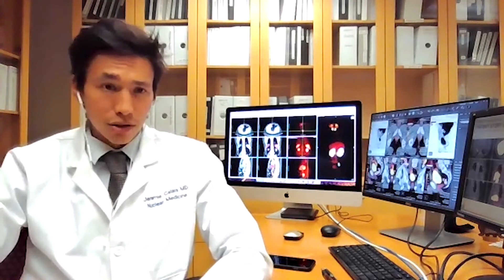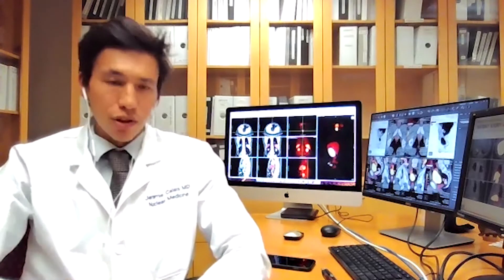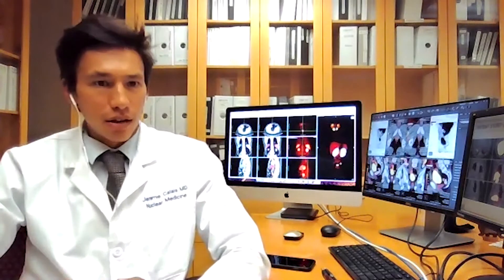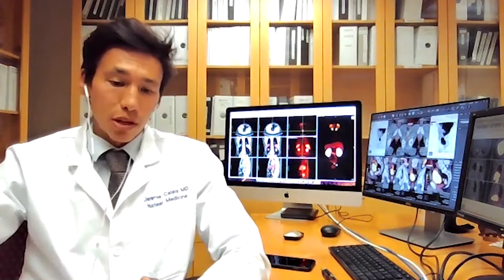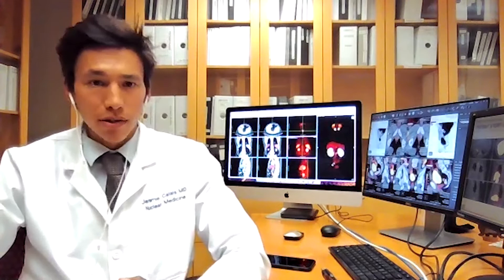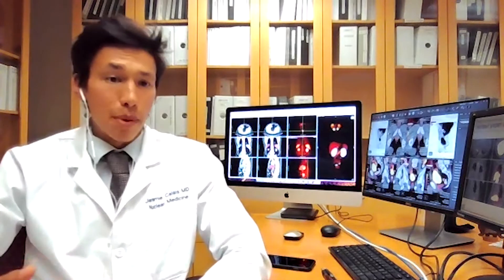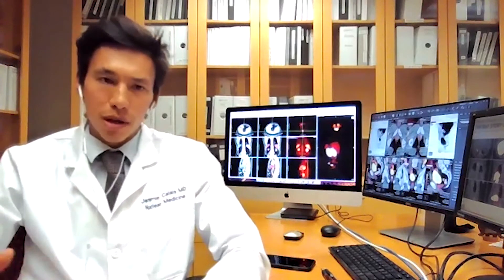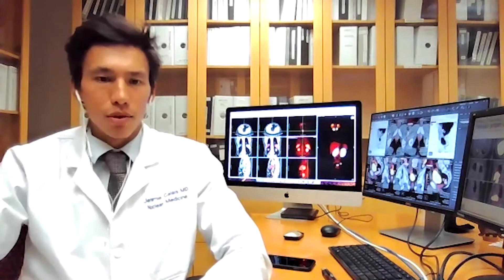PSMA dRT: PSMA PET/CT before radiotherapy in prostate cancer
Jeremie Calais, MD, UCLA Jonsson Comprehensive Cancer Center, Los Angeles, CA, gives an overview of the study protocol for the Phase II PSMA-dRT trial (NCT04457245) of prostate-specific membrane antigen (PSMA) PET/CT before definitive radiation therapy for patients with intermediate- or high-risk prostate cancer. This interview took place at the virtual American Association for Cancer Research (AACR) Annual Meeting 2021.